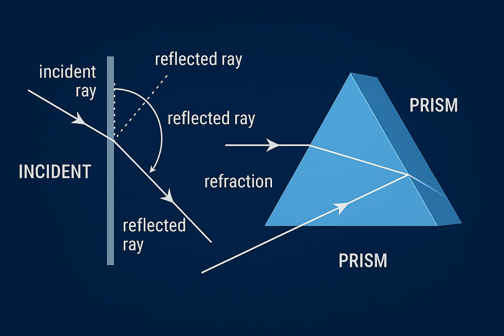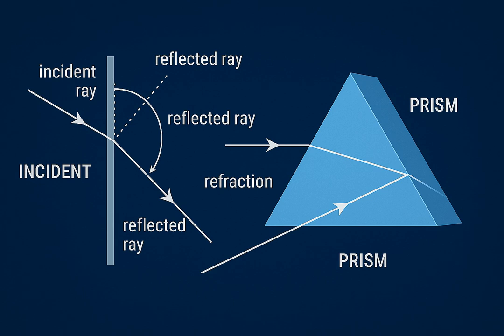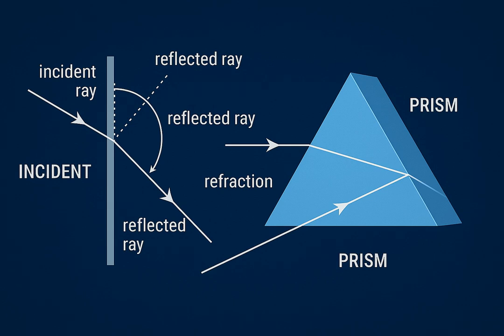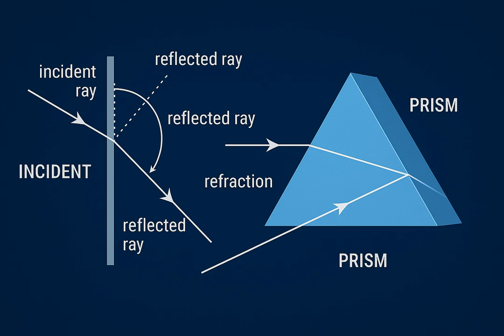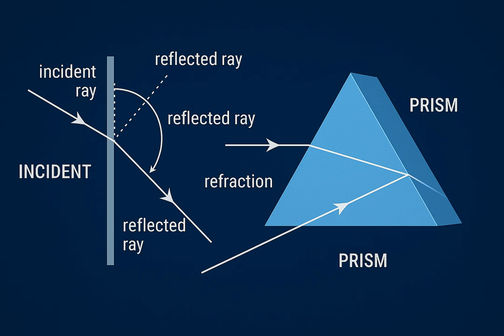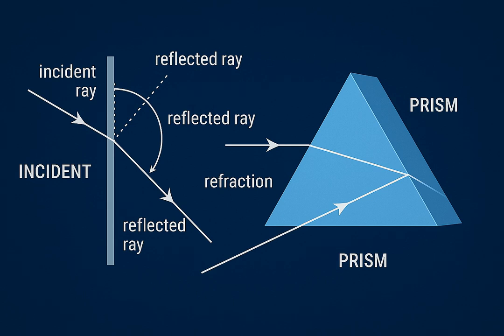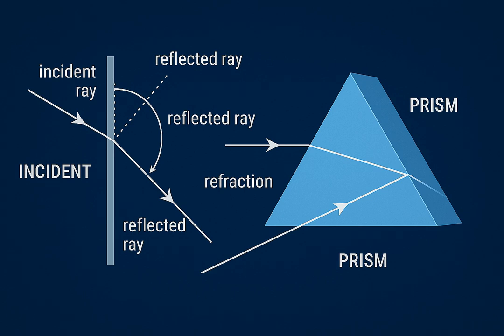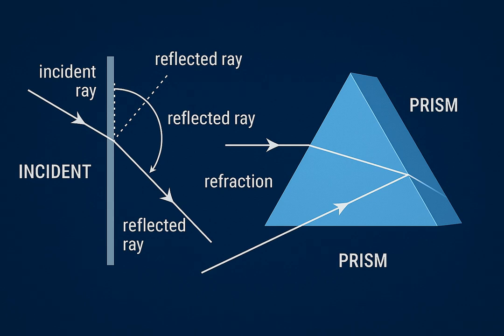Waves, Sound & Light 4 | Reflection, Refraction & Optics: The Bending of Light | WikiPodcast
Why do mirrors reflect? Why does a straw look bent in water? In this episode, we dive into optics — the science of how light interacts with surfaces, lenses, and our eyes. Discover the laws of reflection and refraction.